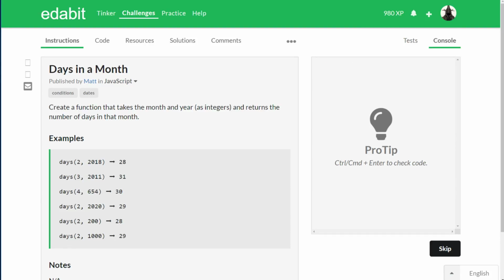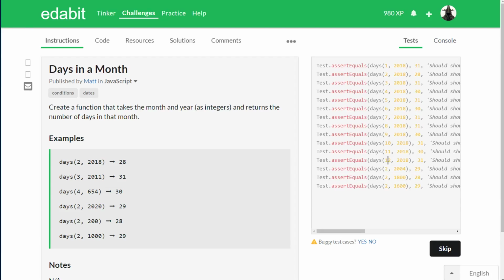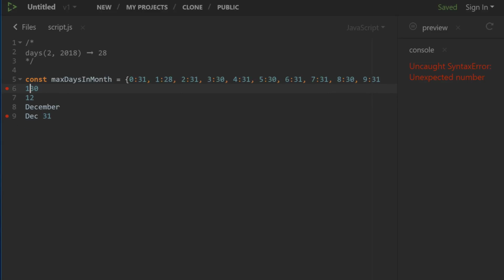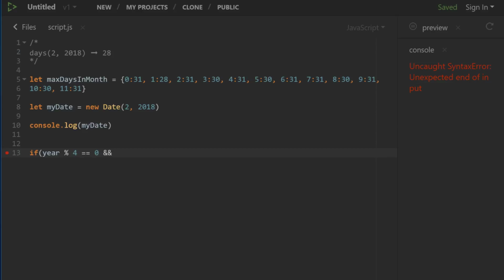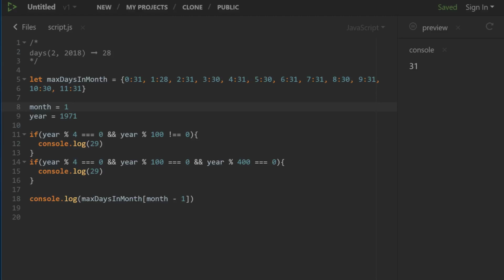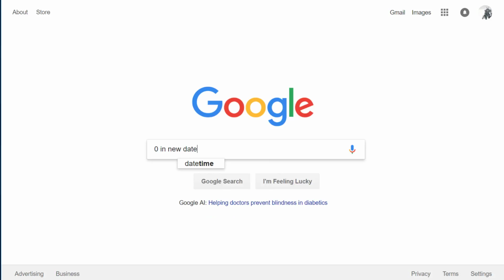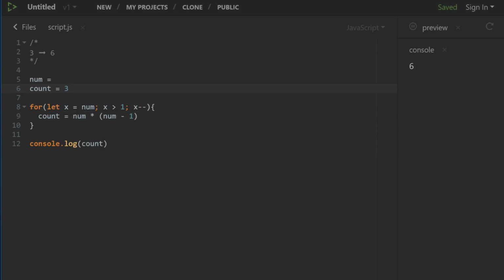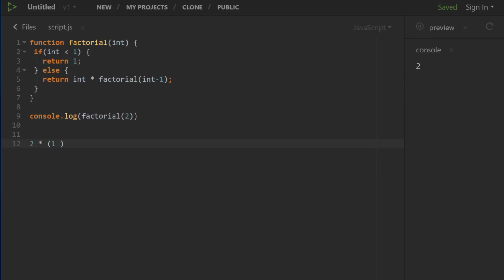Live Stream: Practicing Coding with Beginner JavaScript Challenges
I'm a beginner to programming and JavaScript and I'm going to attempt challenges from Edabit, Codewars, and other sites. Help me out in the chat!